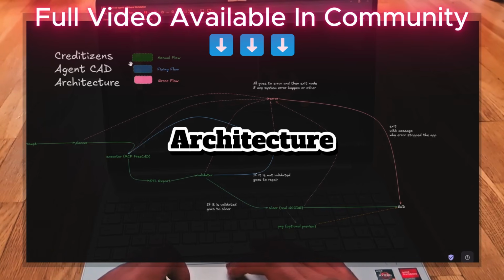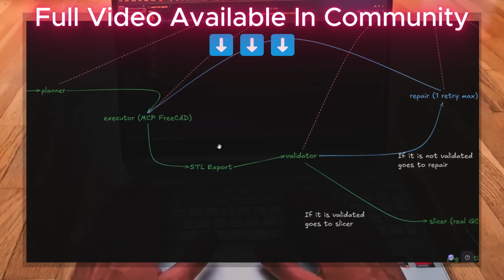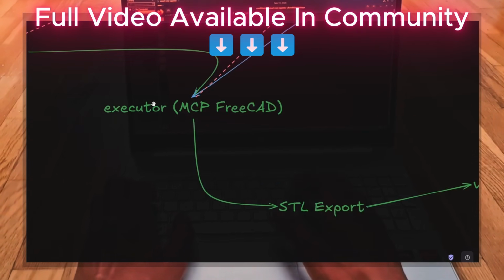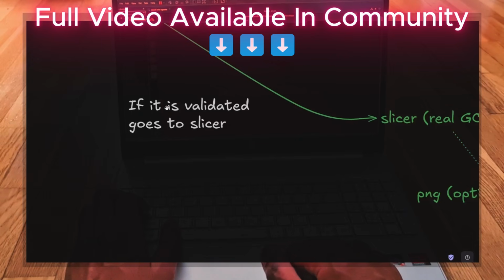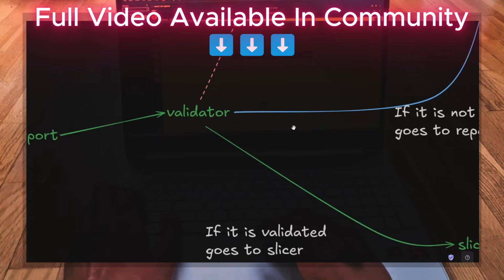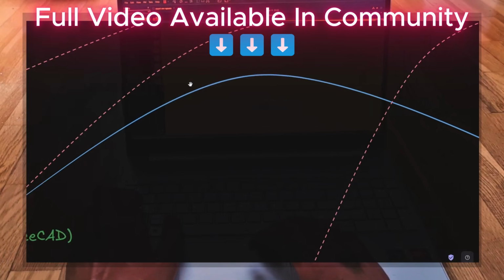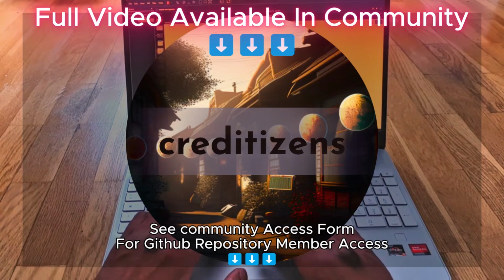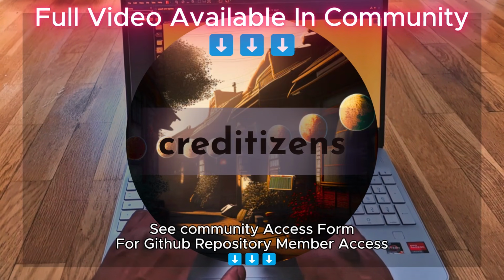Build a Production AI CAD Automation System - FreeCAD + AI - Part 5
Chapters:
00:10 WATCH NEXT 5 MINUTES ... COM'ON!
05:01 NOW SUPPORT CHANNEL BY SUBSCRIBING AND LIKING